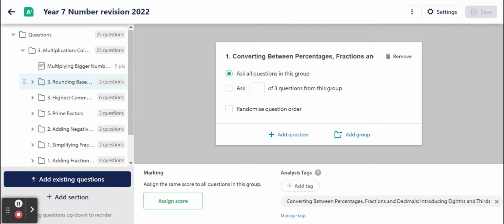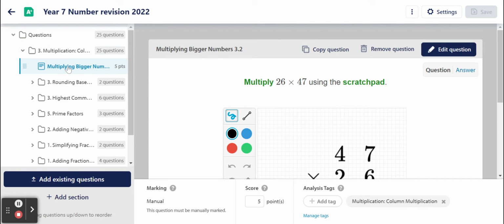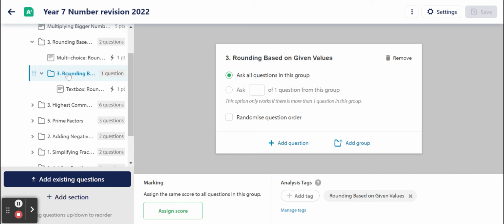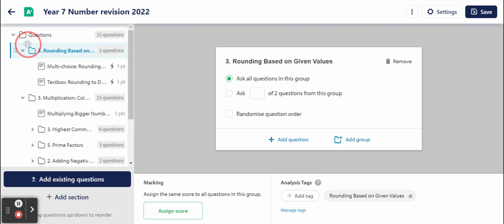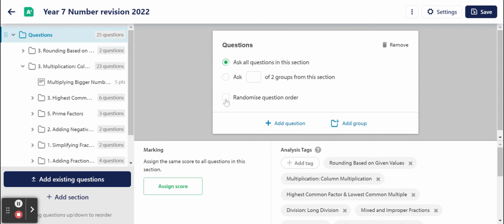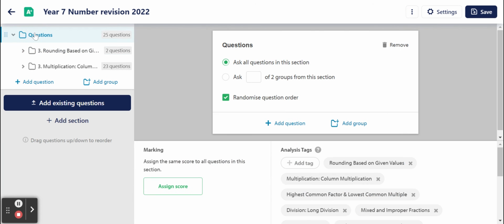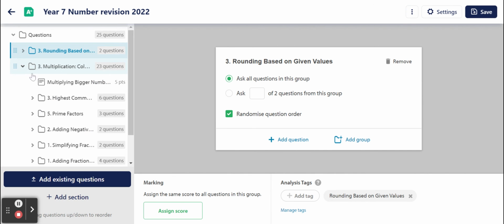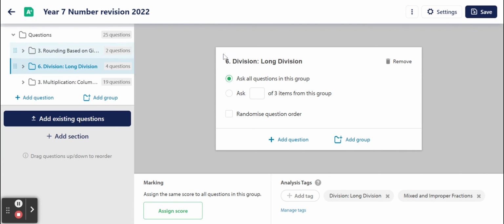Answer for Dorcas